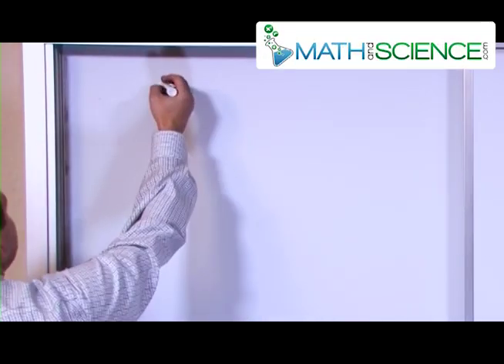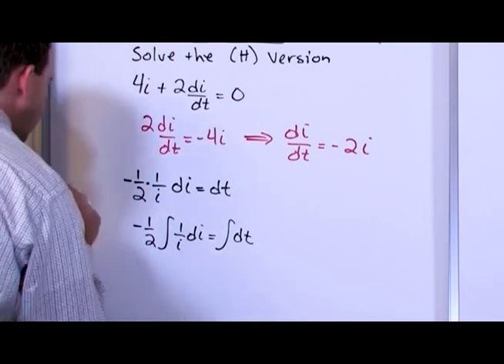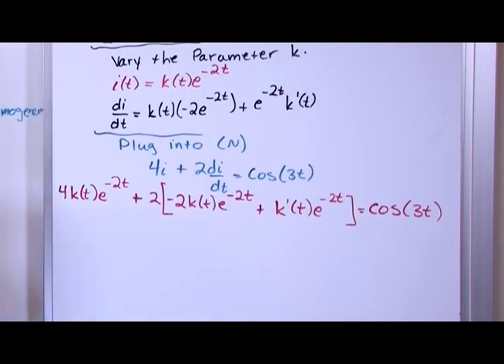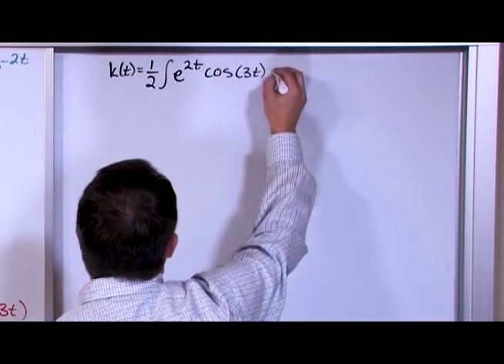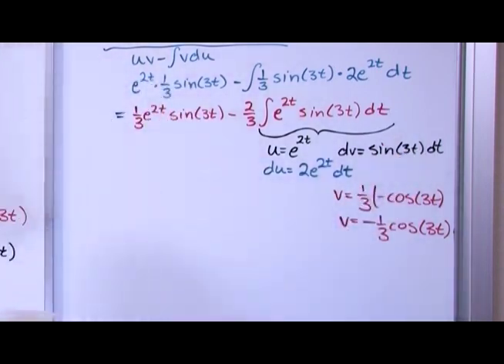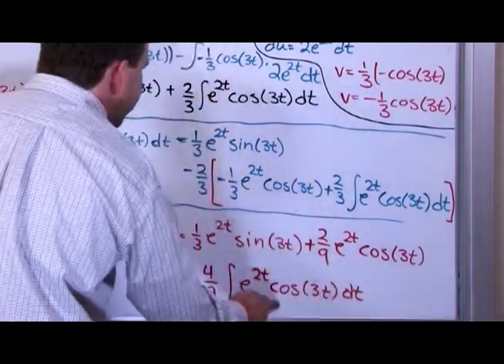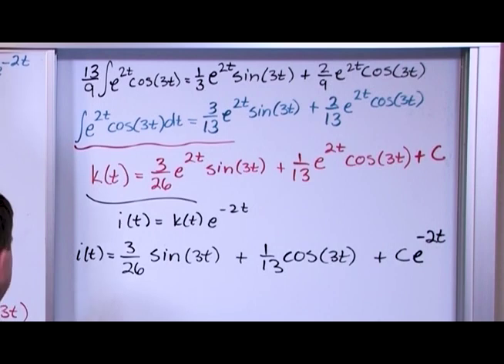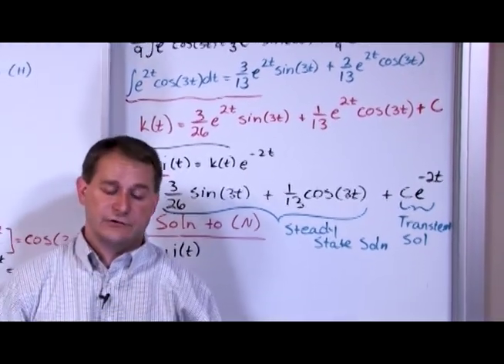Applications of Circuits & Differential Equations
Understanding the applications of circuits is essential for anyone interested in electronics and electrical engineering. This video explores the various uses of circuits in everyday life and advanced technology, demonstrating their significance in numerous fields.

The video begins with an introduction to basic circuit components, such as resistors, capacitors, and transistors, and their roles in creating functional circuits. It then showcases a variety of practical applications, from simple household devices like light switches and remote controls to complex systems in computers, smartphones, and medical equipment.

Through clear explanations and real-world examples, you'll see how circuits are used in communication systems, power distribution, and automation. The video also highlights the importance of integrated circuits in modern technology, enabling the miniaturization and enhanced performance of electronic devices.

Whether you're a student, hobbyist, or professional, this video provides valuable insights into the diverse applications of circuits. By understanding how circuits operate and their practical uses, you'll gain a deeper appreciation of the technology that powers our world. From everyday gadgets to cutting-edge innovations, circuits play a crucial role in shaping the modern landscape, making this video an essential resource for anyone looking to expand their knowledge of electronics.